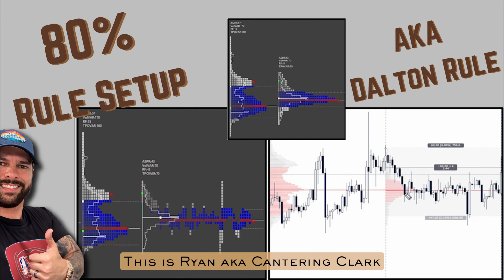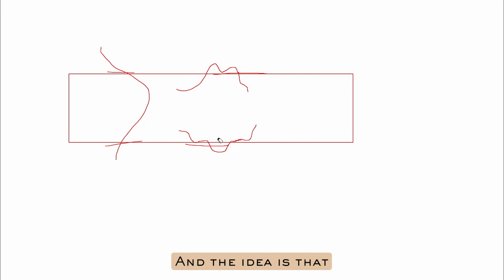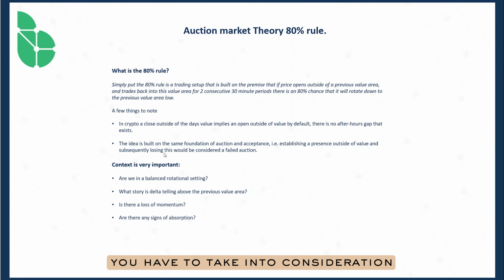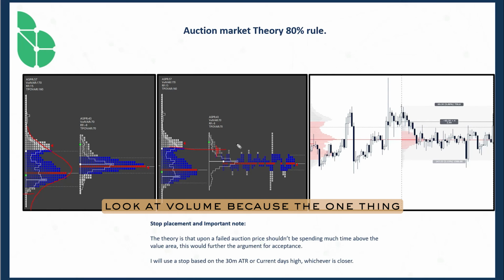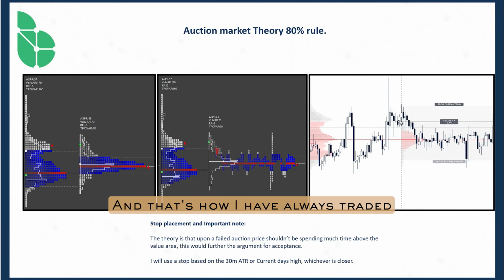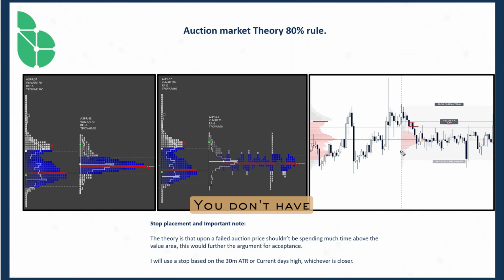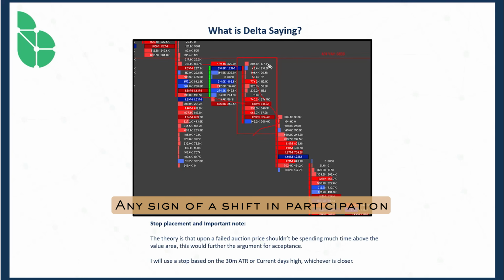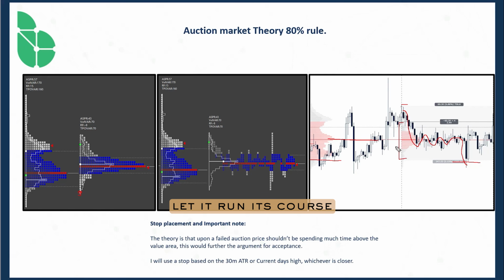Profile and Flow Series: 80% Rule Setup